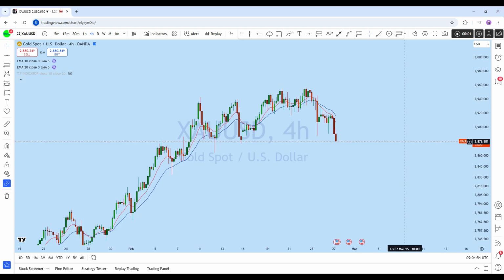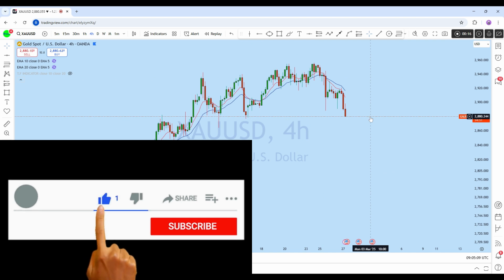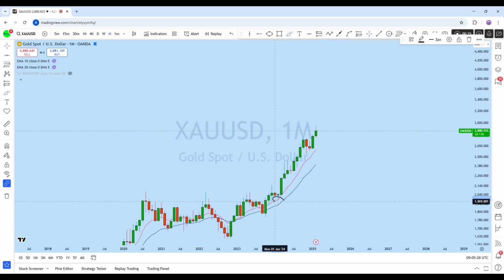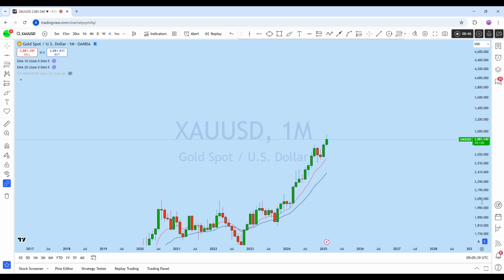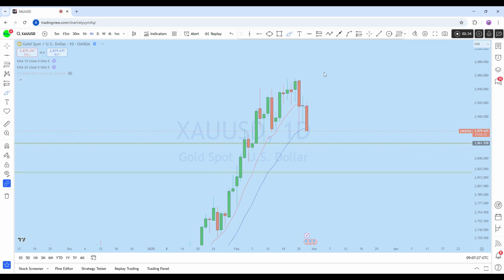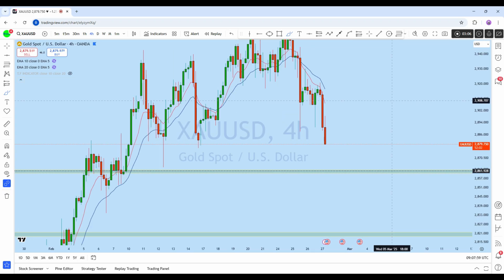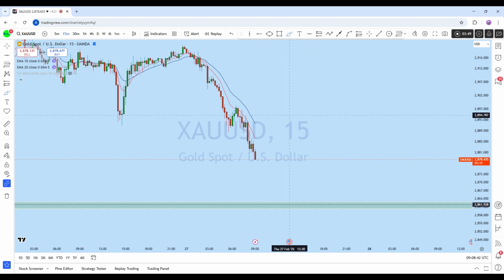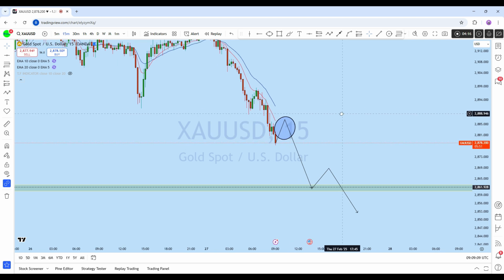XAUUSD Analysis Today : Pullback Trading Strategy